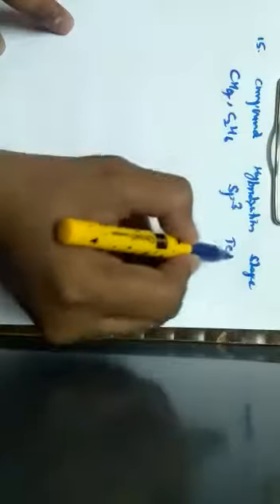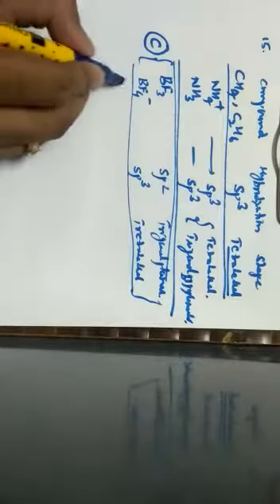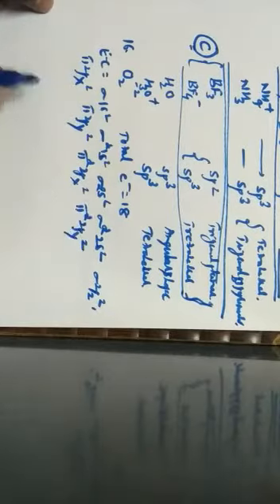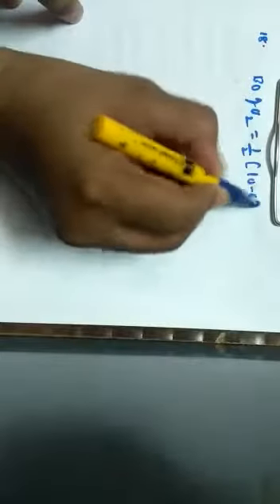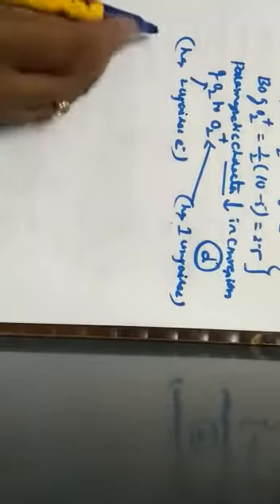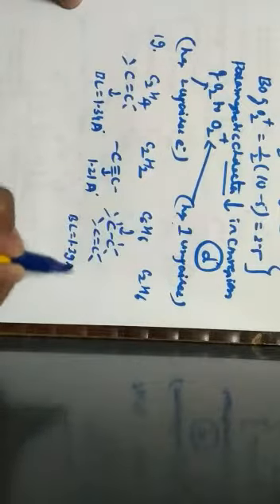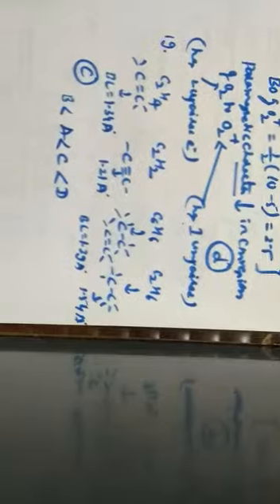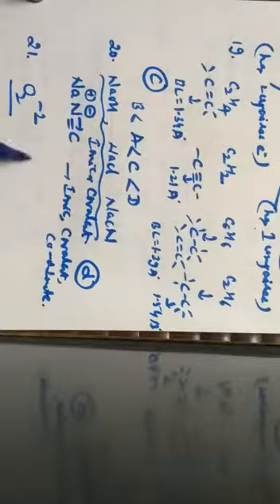Part 11.05.20 Chemistry Chemical Bonding & Molecular Structures Part 3